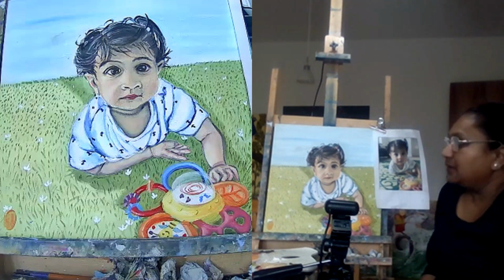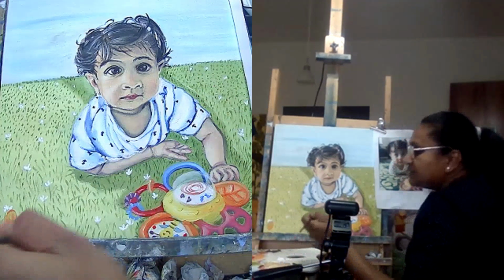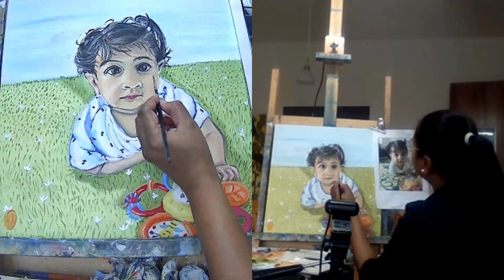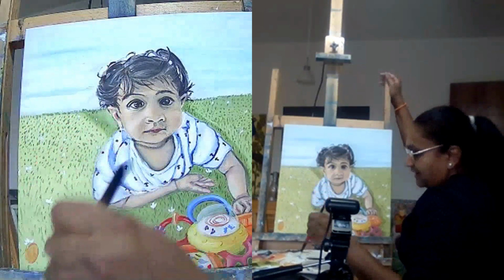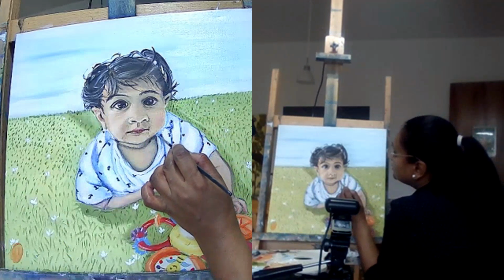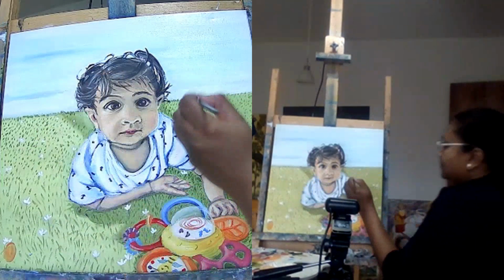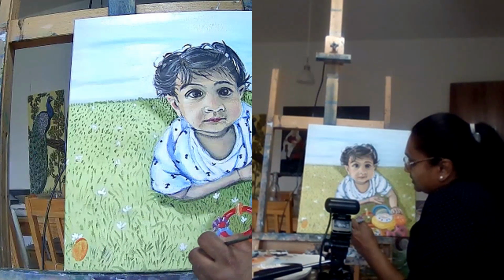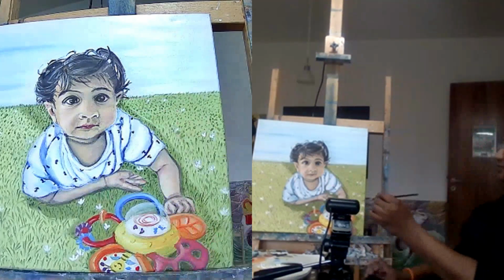Step-by-step Oil Painting Basics Tutorial Baby Portrait Class 14 of 17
Class 14 Contents:
00:00 Introduction
00:17 Previous classes – RECAP
03:04 Starting with the corrections
11:55 Highlighting the darker tonalities
20:53 Working on the sky - layer 4
28:03 Moving onto layer 5
29:05 Layer 5 of the shirt
33:27 Layer 5 of the green grass
46:50 Rethinking your need for oil painting materials
57:29 SUMMARY

Materials Required:
1. Belluno Oliefarve (or any oil colors) 12×12 ml 1 pack & linseed oil used for oil painting – 1 bottle
2. Hog hair brushes – 1 set
3. soft synthetic brushes for Oil /Acrylic – 1 set
4. wooden /metal /glass palette or plate – 1 (Avoid plastic palette)
5. small metal lid or candle stand to pour oil – 1
6. 1 small bottle of dishwashing liquid for cleaning brushes
7. 1 cleaning cloth
8. 2- earbuds & 1 – toothpick
9. 1 Paper towel
10. 1 glass medium-sized jar (any used jar f.eks. marmalade jar)
11. 40 x 40 cm canvas framed on wood
12. small magnifying glass
13. 1 drawing pencil
14. Eraser
15. 1 – drawing paper (if needed for practice)